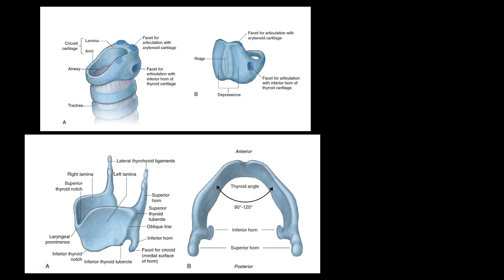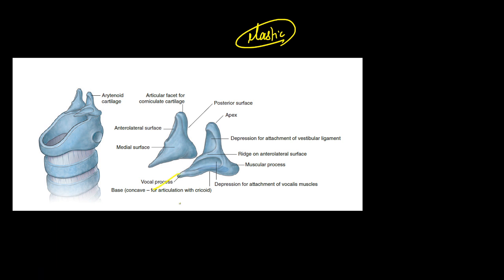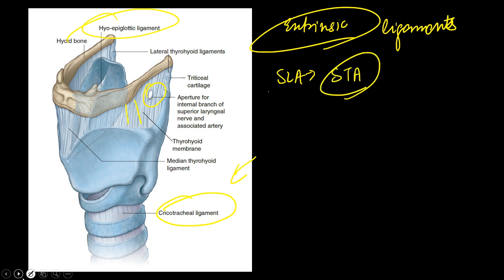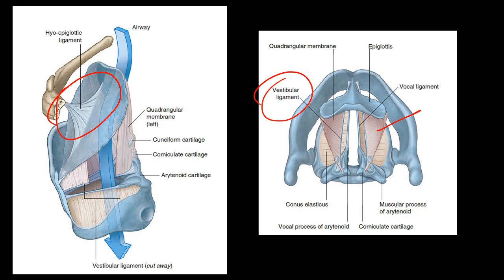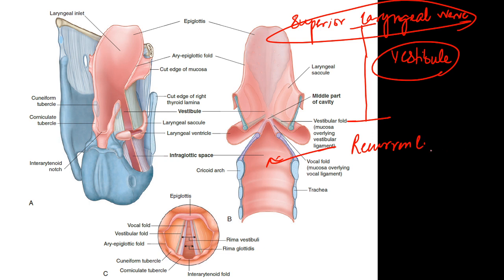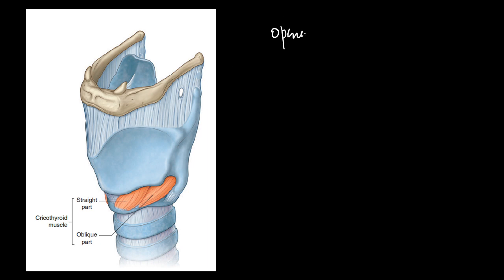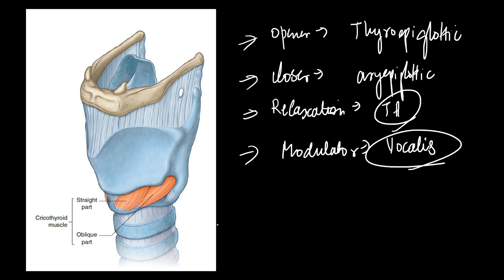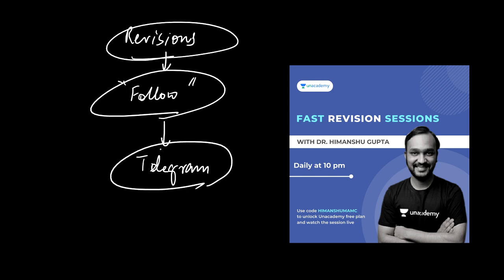Larynx | 2 Minute Revision | NEET PG